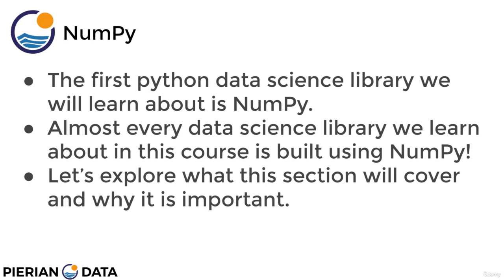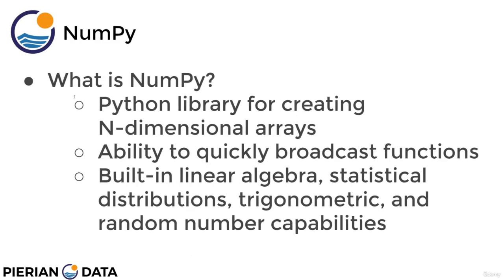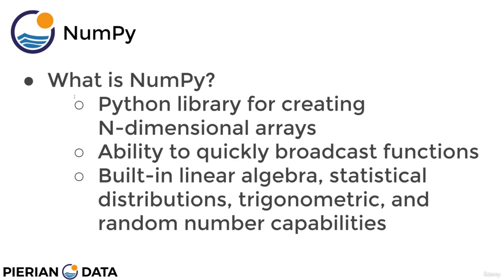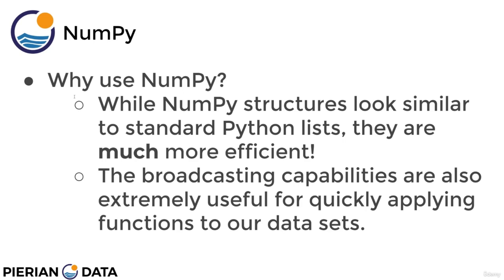2. Crash Course NumPy - 1. Introduction to NumPy